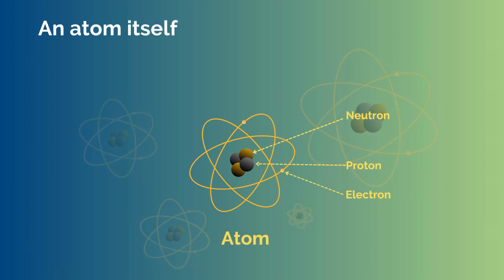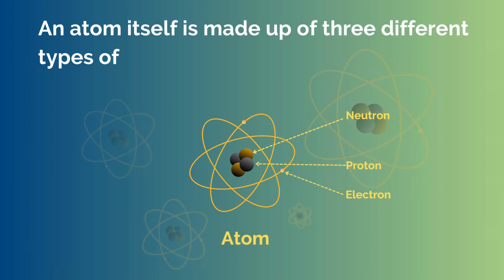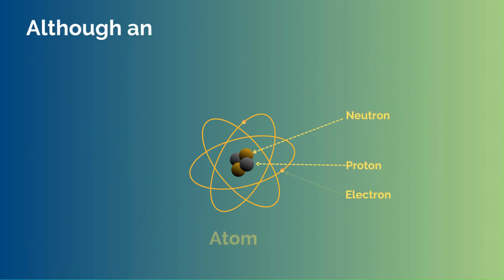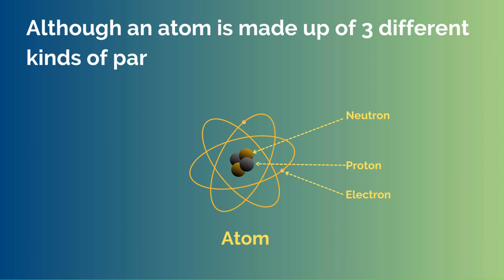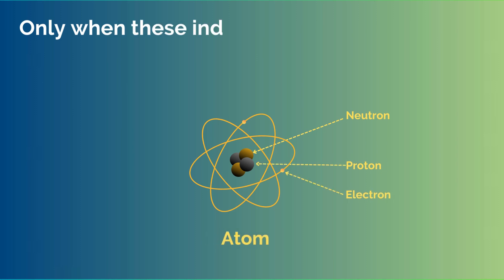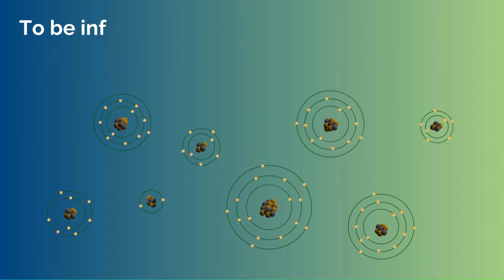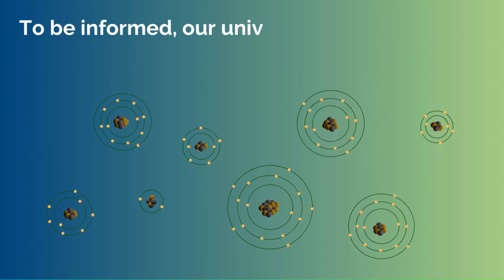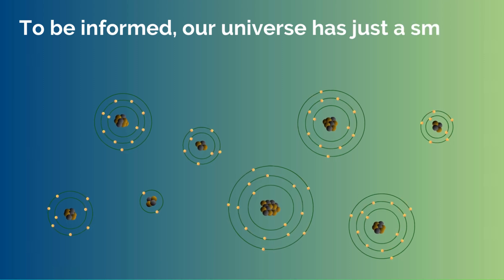What Is An Atom? || Chemistry || An Atom Explained In A Simple Way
This video explains about what an atom is and how is the structure of an atom in a simple way.